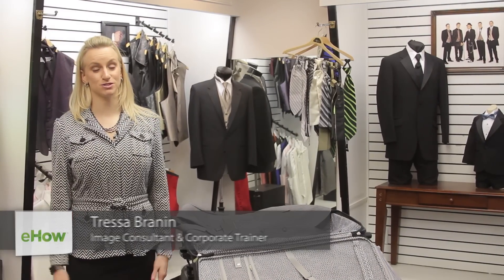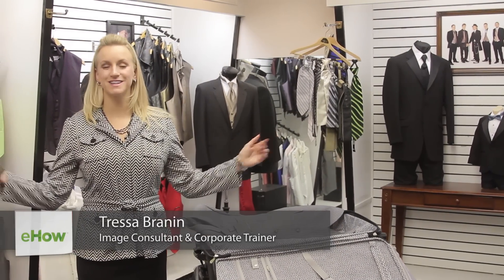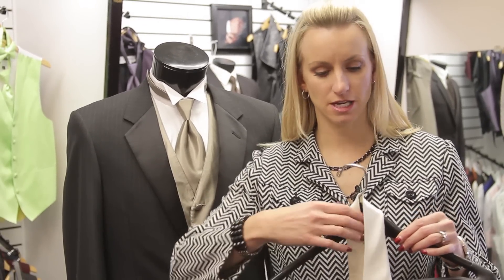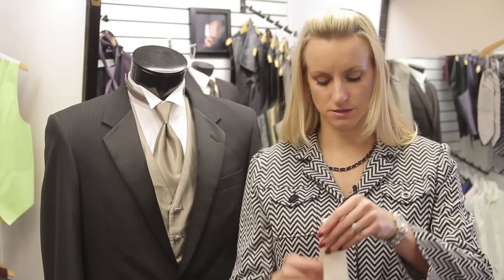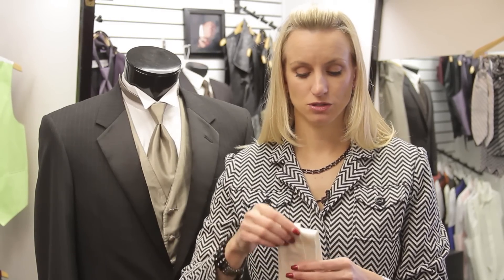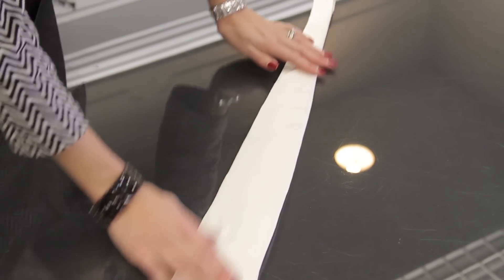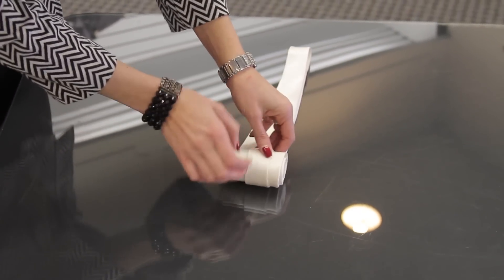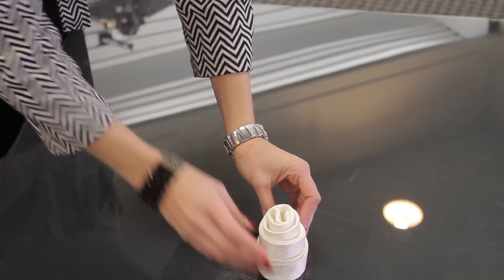How to Store a Tie : Formalwear for Men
You should always store your ties in a very specific way to avoid unsightly wrinkles the next time you try to wear them. Store a tie the proper way with help from the owner and founder of Total Style Solutions in this free video clip.

Bio: Tressa Branin is an image consultant, a corporate trainer and the owner and founder of the Total Style Solutions blog. She has a degree from the Fashion Institute of Design & Merchandising.
Filmmaker: Tressa Branin

Series Description: Formal wear for men ranges from casual suits to business suits to full-blown tuxedos to everything in between. Get tips on formal wear for men and find out a few things you may not have already known with help from the owner and founder of Total Style Solutions in this free video series.